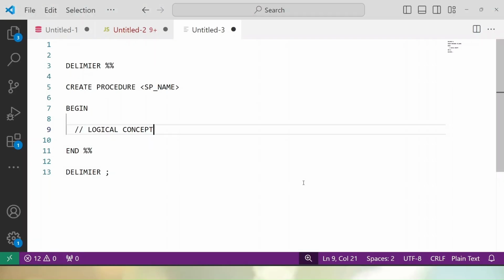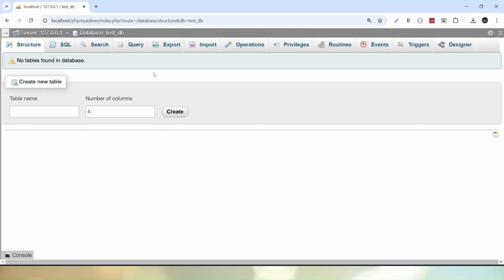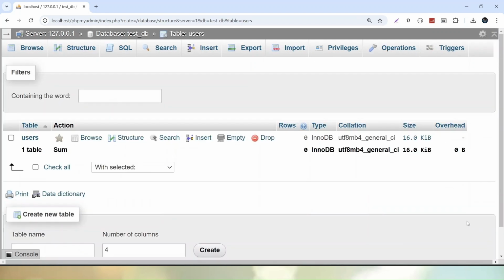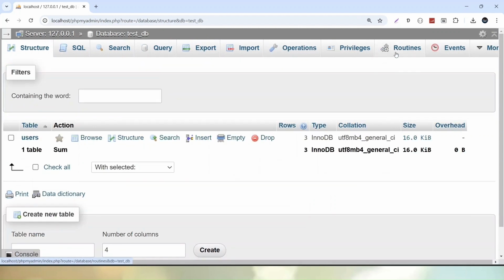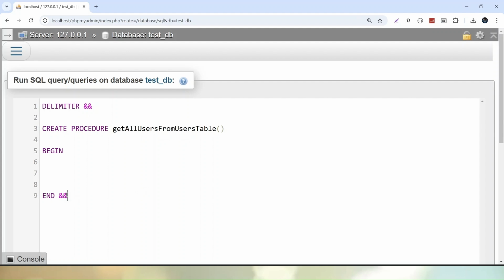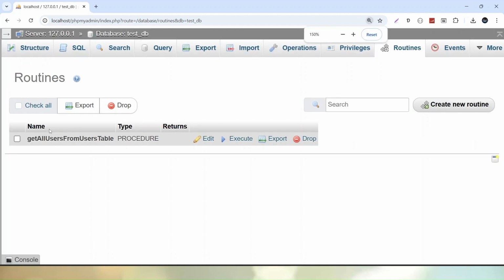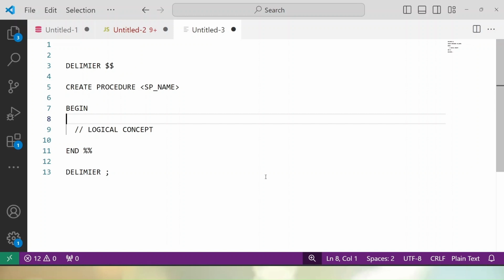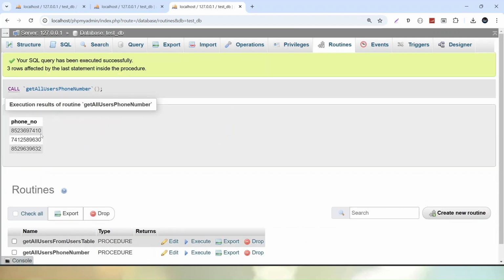Learn MySQL Stored Procedures🔥Beginners to Advance Course || CREATE PROCEDURE COMMAND